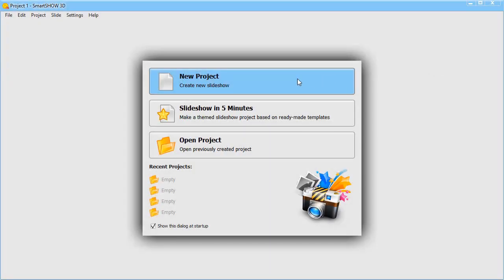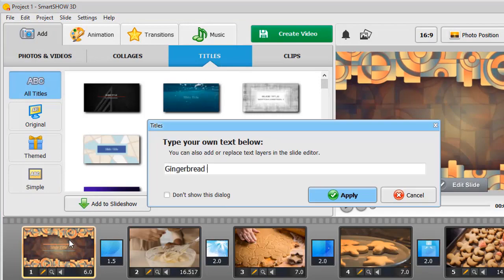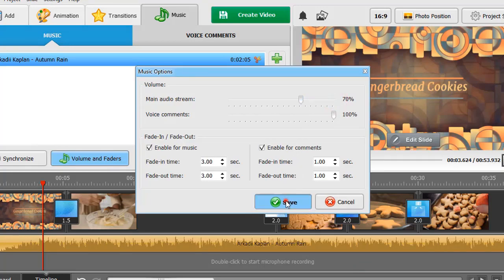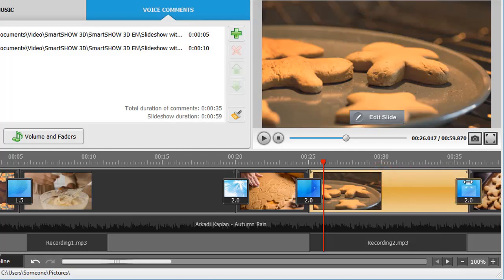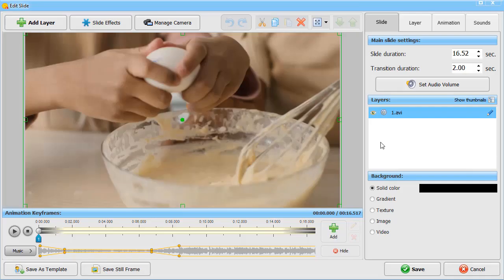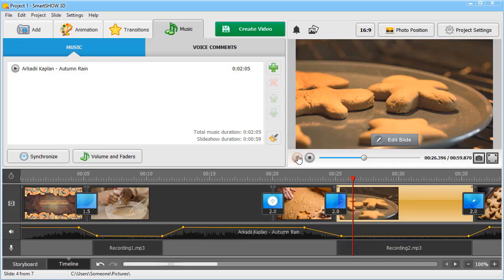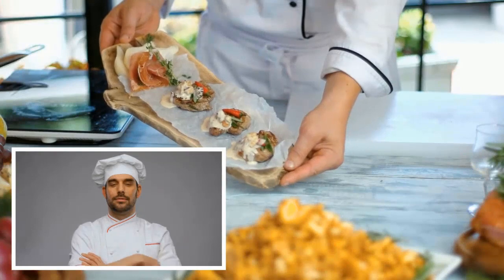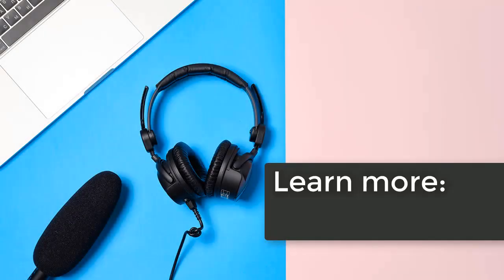How to Make a Slideshow with Voiceover: 3 Minute Tutorial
Looking for the best way to combine your pictures and videoclips? Create a slideshow with voice over in just a few steps:

Want to create a tutorial for your blog or present pictures from your vacation in an unusual way? Let’s see how to make a slideshow with voiceover. All you have to do is to gather your pictures and videos and get convenient software. We will be using SmartSHOW 3D, an easy-to-use slideshow maker. Follow these steps and learn how to make a video with pictures and narration:

1.Create a New Project 00:10
Run the software and pick New Project. Add your photos and videos and arrange them on the storyboard.

2. Add a Title Slide 00:28
Switch to the Titles tab and choose the title you like. Add it to your slideshow, type in the caption and hit Apply.

3. Choose Background Music 00:45
Move to the Music tab and either choose a song from a built-in collection or add your own file. Click on Volume and Faders to adjust the music volume.

4. Record Voice Comments 01:12
Double-click on the timeline to record your voice comments. The audio files will be added to the corresponding track on the timeline. You can either move them around or increase the slides duration so that it matches the duration of your comment.

5. Fine-Tune the Volume  01:39
Use audio points to fine-tune the volume. Right-click on the song and choose Add Audio Point. Add several points to turn down the music while the voice comment is playing.

6. Preview and Save Your Slideshow 02:18
Preview your slideshow. If you are satisfied with the result, hit the Create Video button, pick a format and save your video.

Now you know how to make a voice over slideshow!

Want to try other SmartSHOW 3D tools? Here’s what you can do with this slideshow maker:
✅ add animated text to your slideshow 02:53
✅ create picture-in-picture videos  03:11
✅ spice up your clips with cliparts or GIF files 03:21

Do you like this video? Then check out other tutorials on slideshow making: